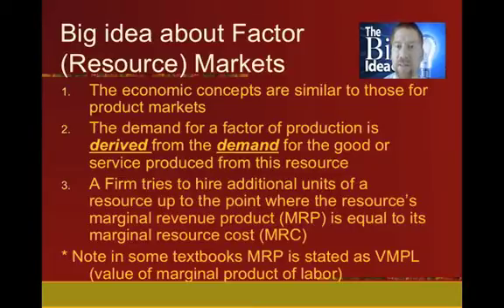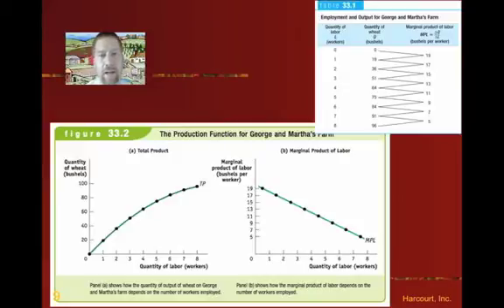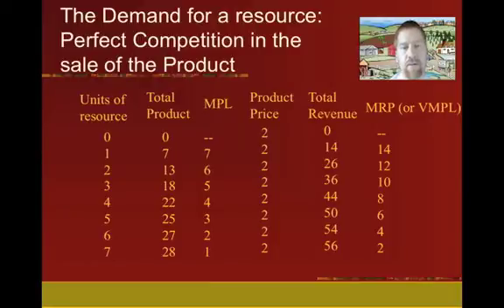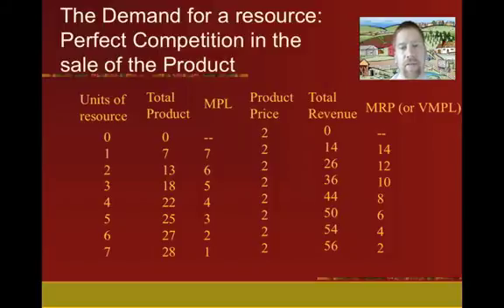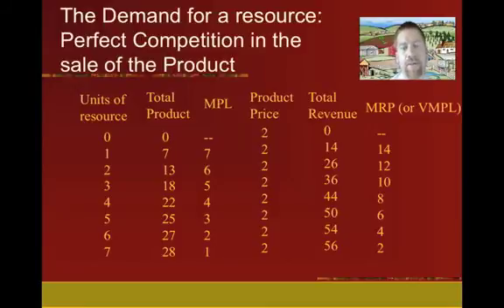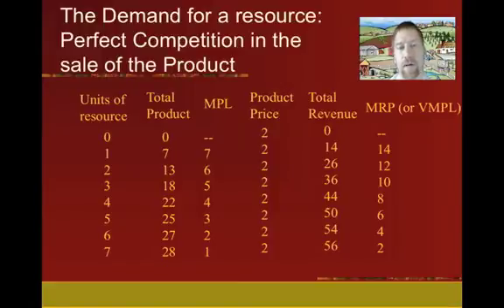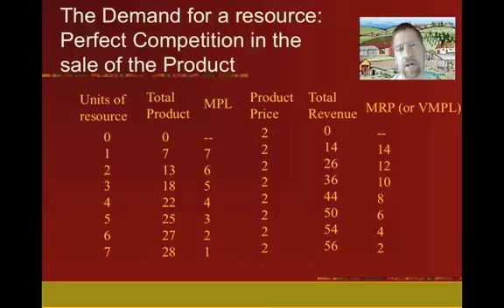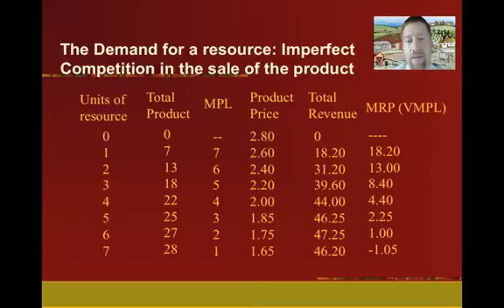19 Factor Market